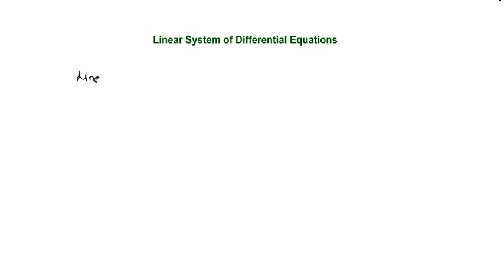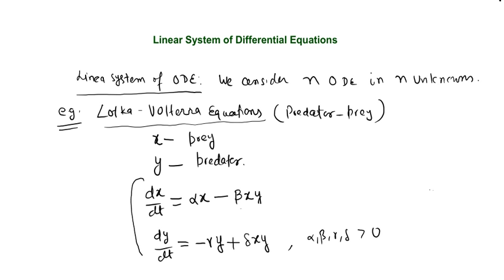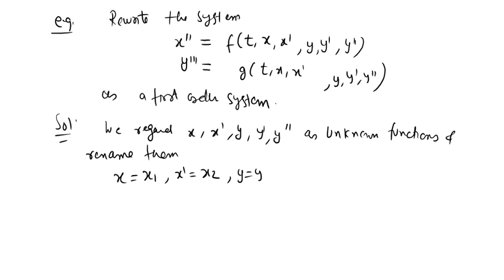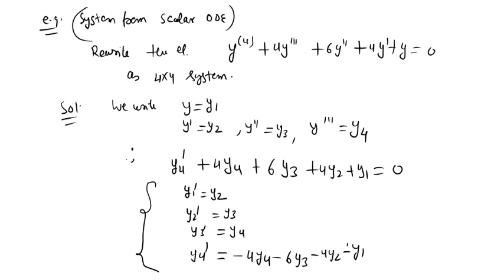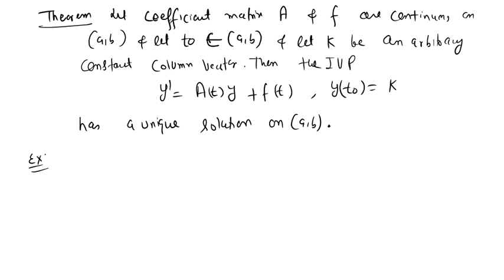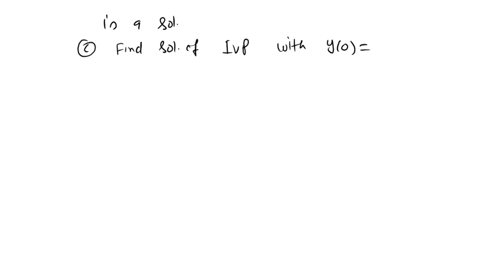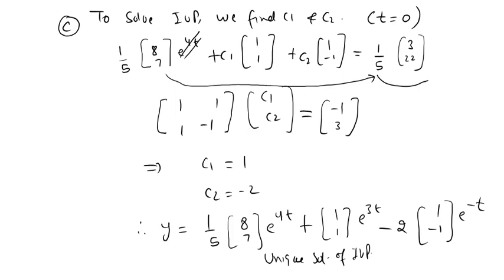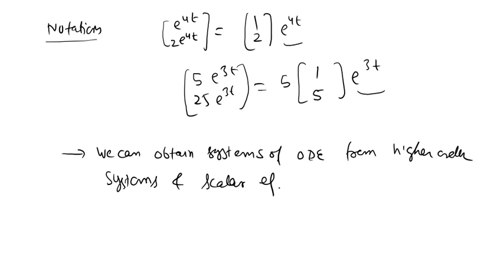System Lect 1